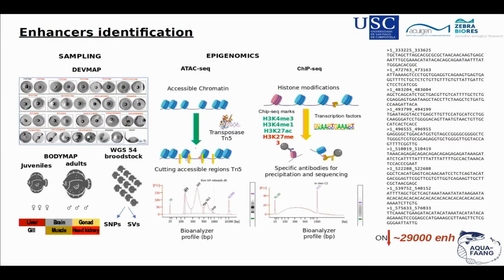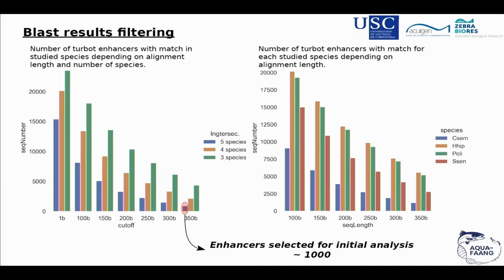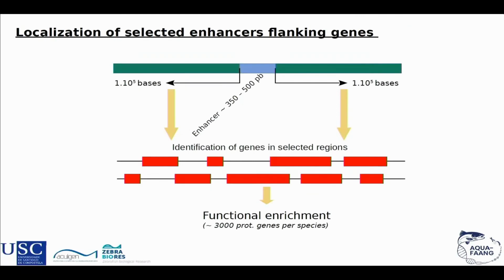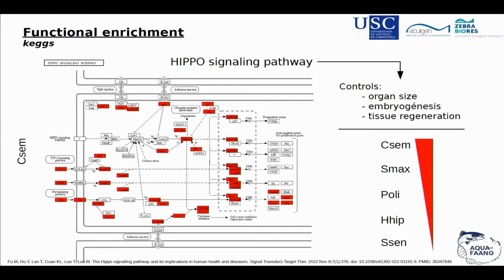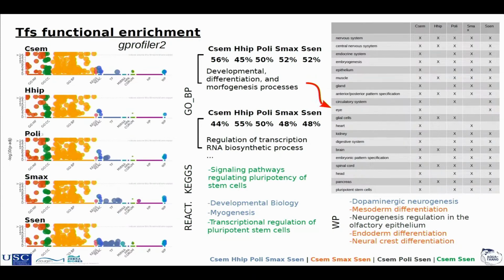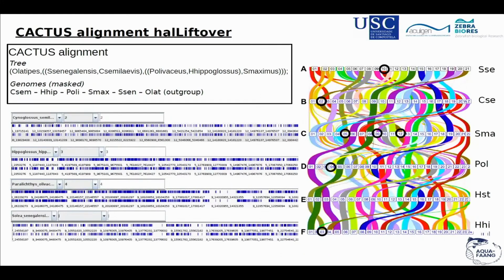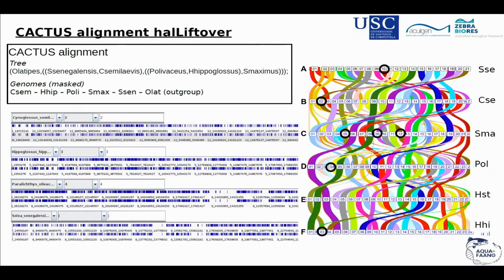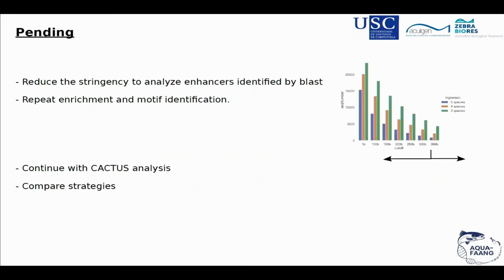16 COMPARATIVE REGULOMICS IN FLATFISH FROM TURBOT TO THE MAIN FARMED PLEURONECTIFORMES Rubiolo